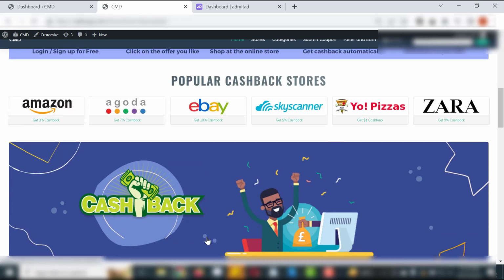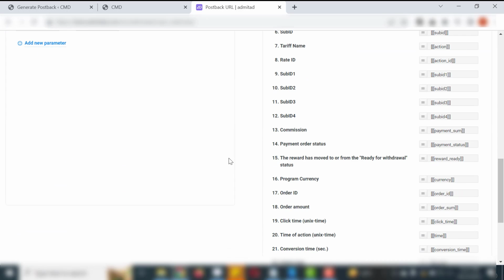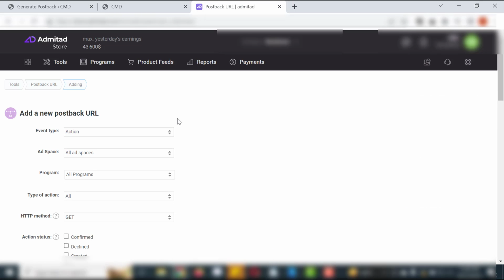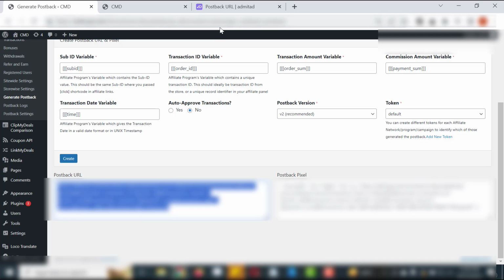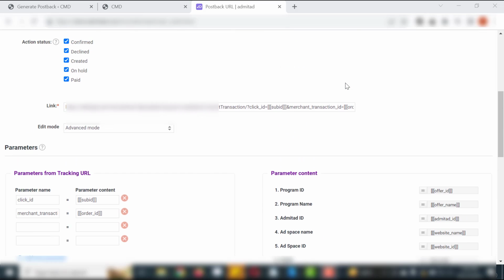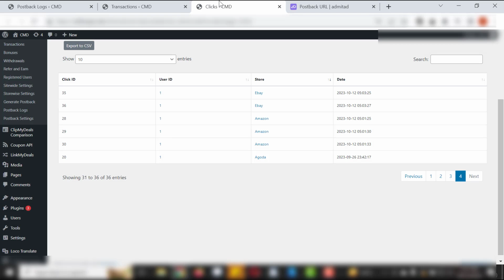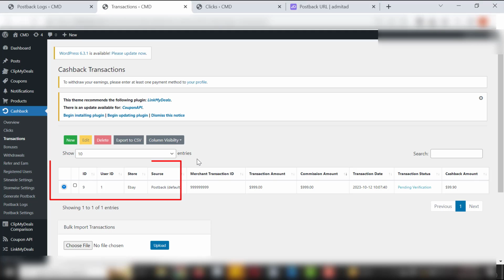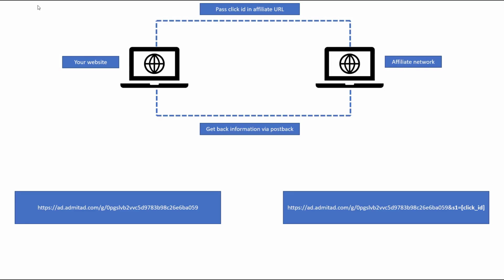Adding & Testing Postback URL in Admitad | 2023 | ClipMyDeals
and start a Live Chat.